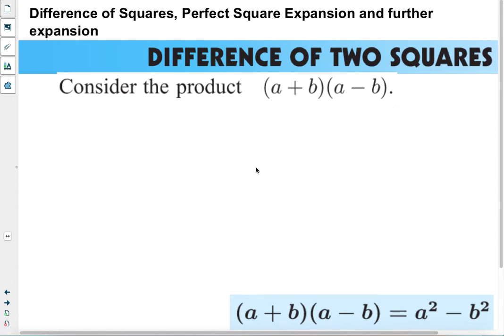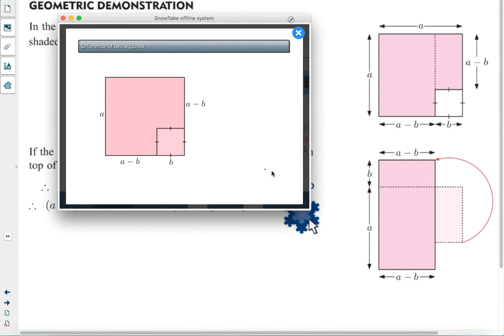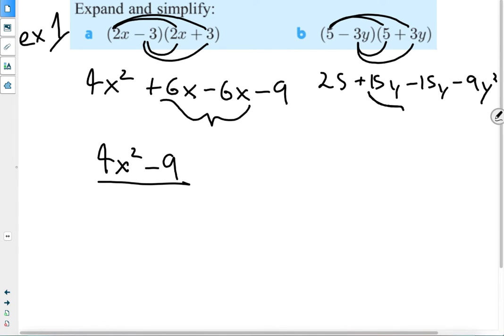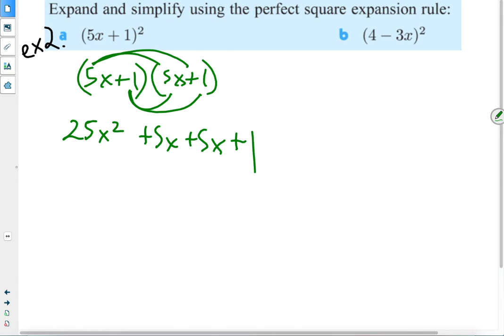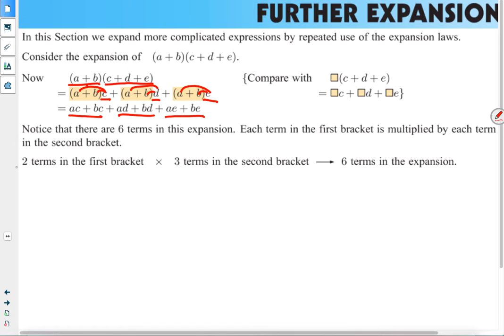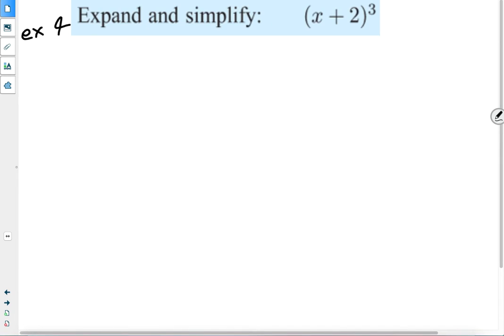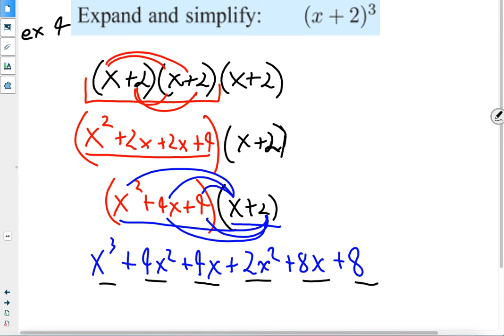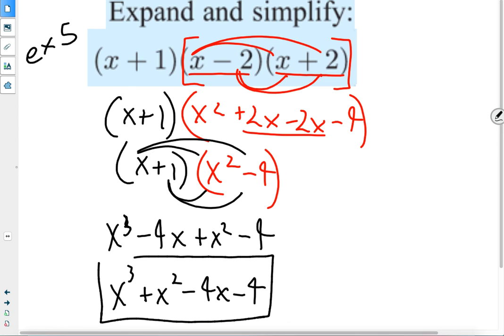Difference of Squares, Perfect Square Expansion and further expansion